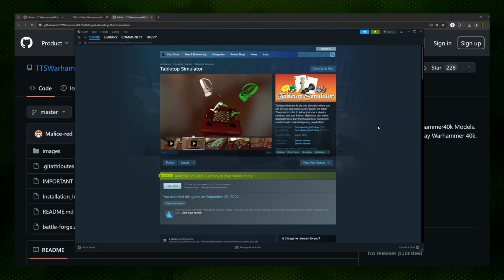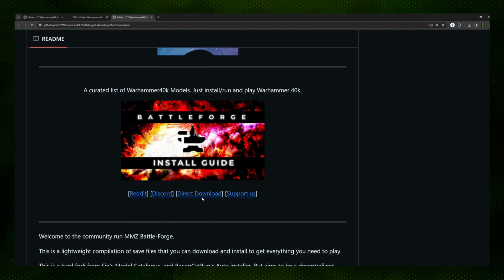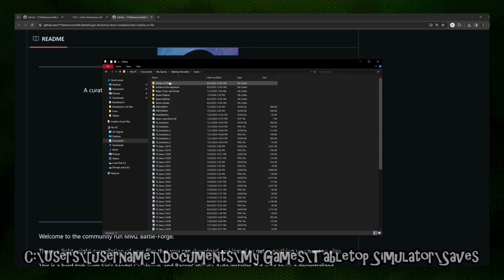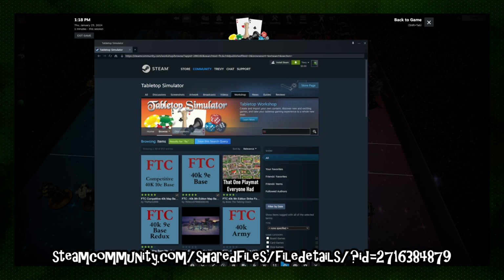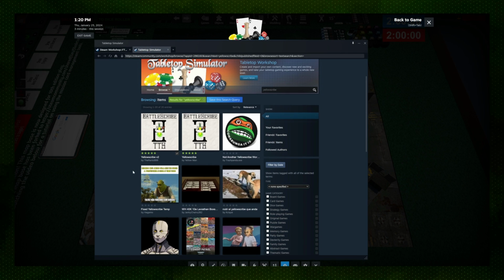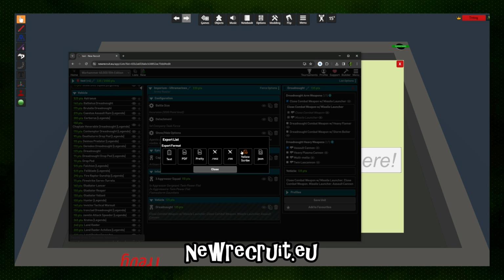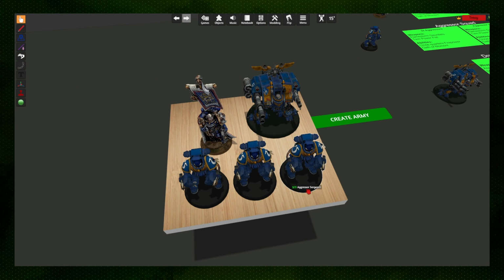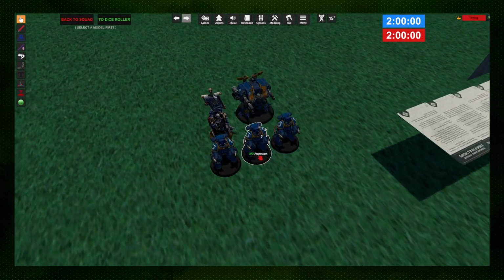How to Play Warhammer 40k ONLINE!? | Installing 40k on Tabletop Simulator 40k & Creating Armies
Timestamps:
00:00 Intro
0:29 Install TTS
0:43 Install Battleforged Mod Pack
3:02 Install FTC Map Base
4:18 Using Yellowscribe
7:35 Outro